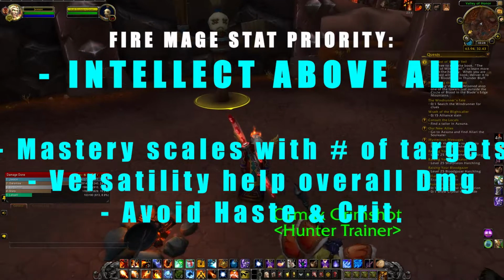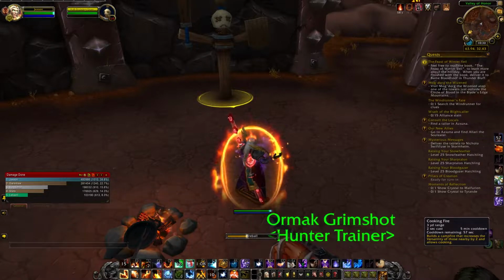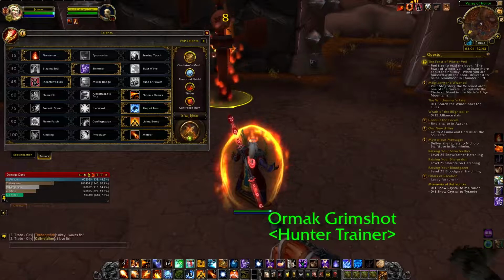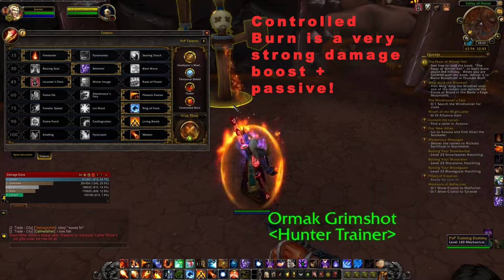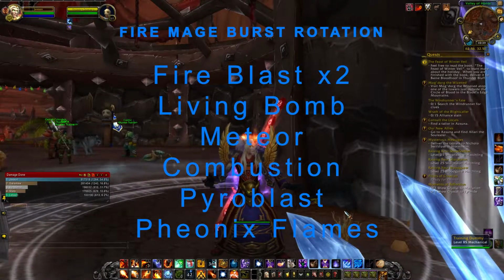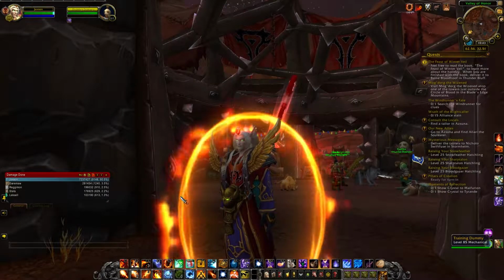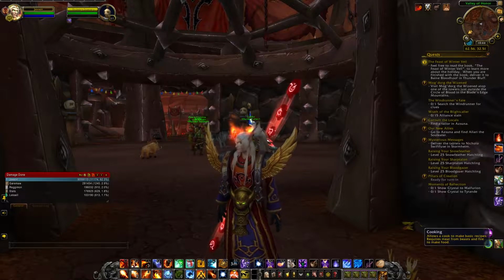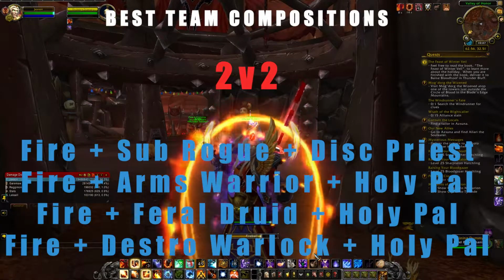BFA PATCH 8.1 | FIRE MAGE PVP GUIDE | Best Stats, Talents, Rotation & More!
In this quick video we take a look at the fire mage in Battle for Azeroth. The fire mage is a ton of fun in PVP - check it out!